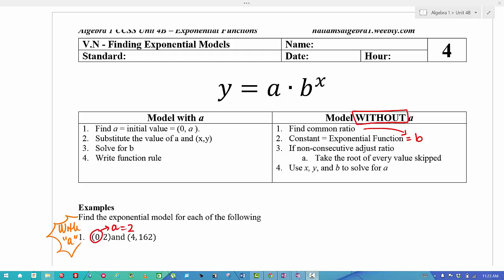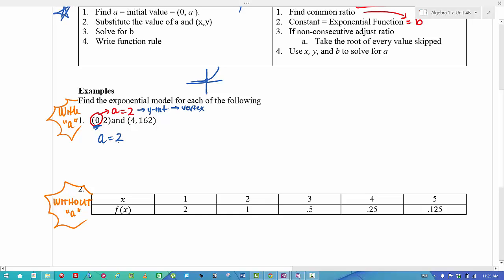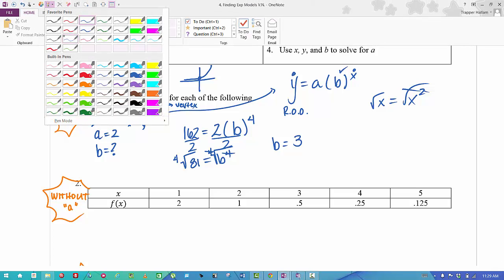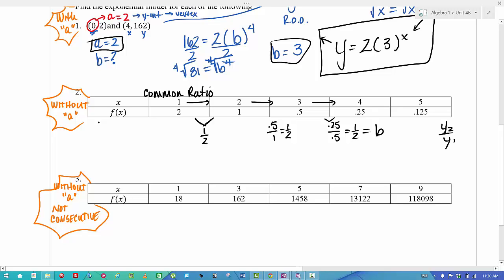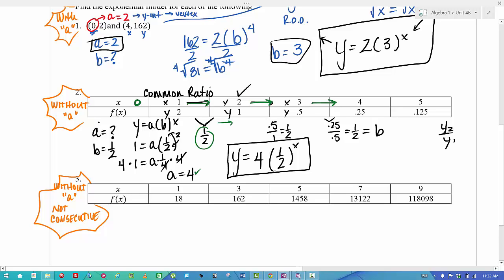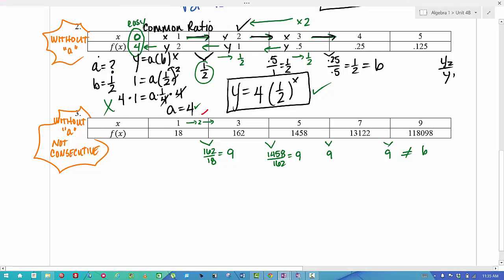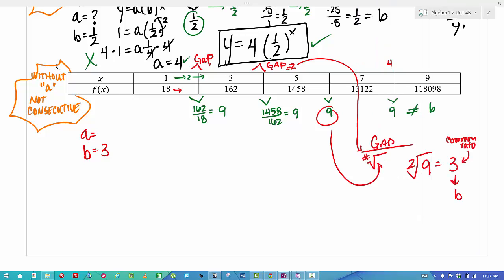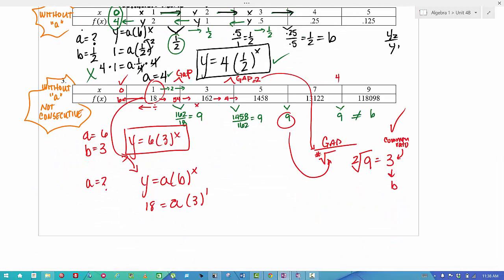Video Notes - Finding Exponential Models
Mr. Hallam's video notes for the activity Finding Exponential Models